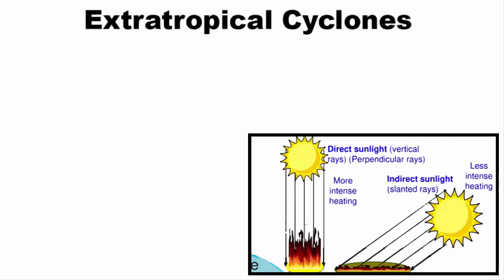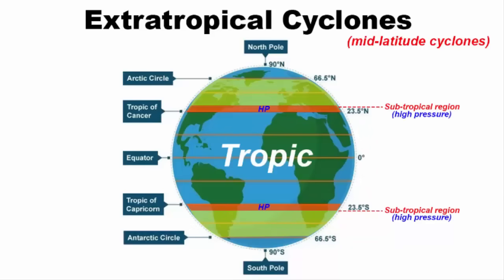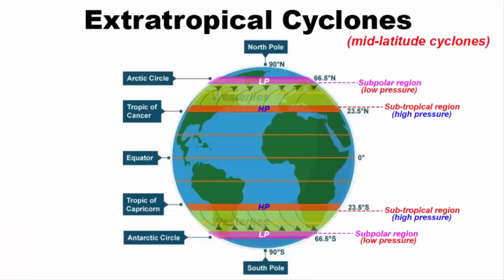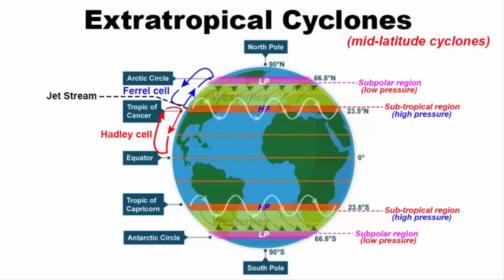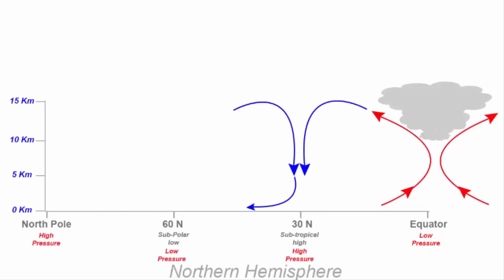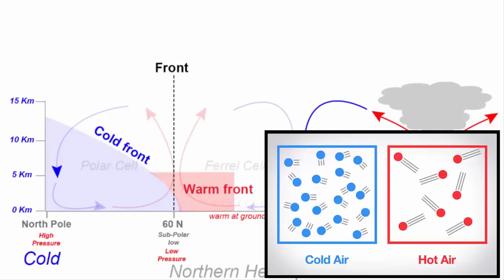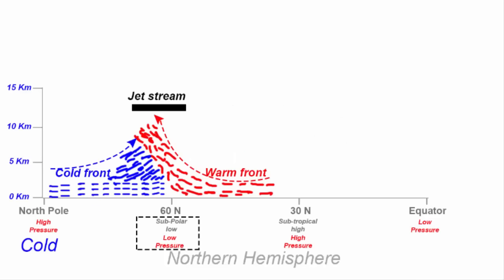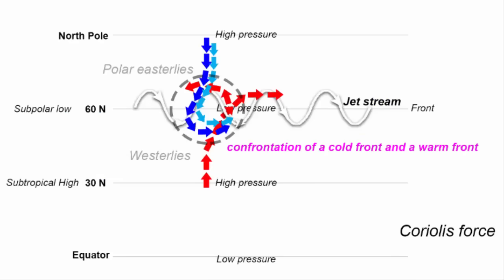Extratropical Cyclone formation | Climatology / Geography for UPSC, IAS, CDS, NDA, SSC CGL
In this video we'll learn how the extratropical cyclones are formed. That is why extratropical cyclones are sometimes called mid-latitude cyclones. This concept is part of climatology topic in Geography which is very important from UPSC, CDS, IAS, NDA, SSC CGL, and SSC CBSE ICSE school exam point of view.